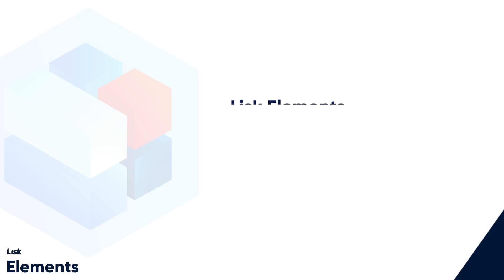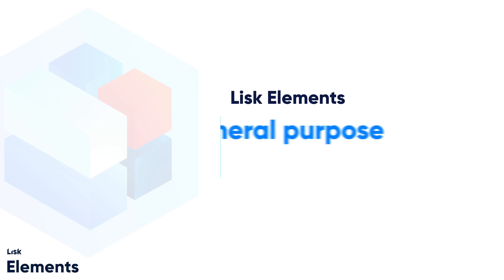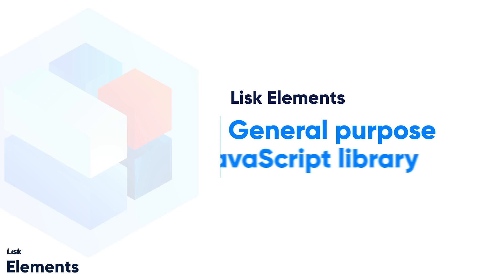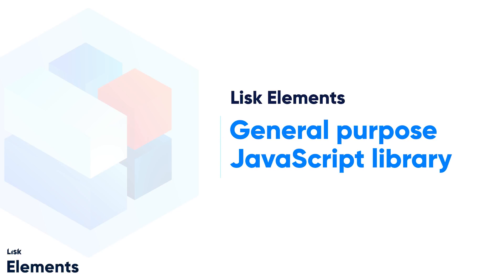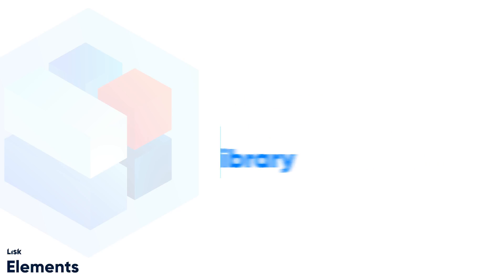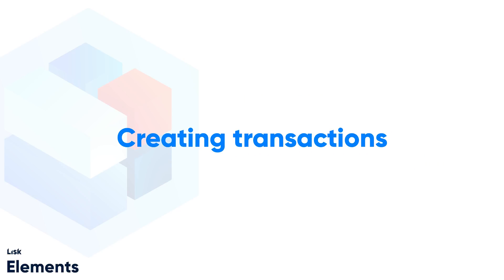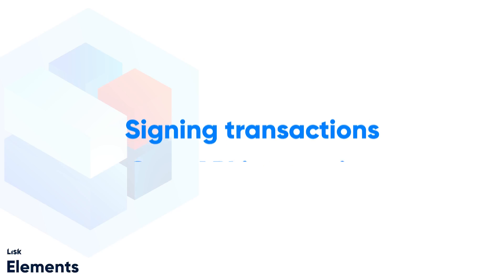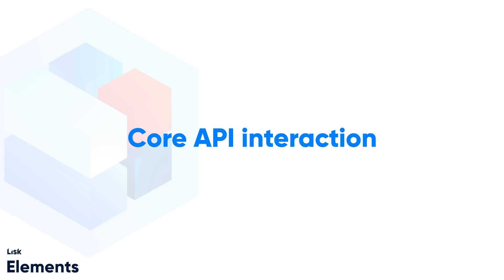Lisk Elements (JavaScript Library) in 1 Minute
Lisk Elements is a JavaScript library containing several separately-installable npm packages, each covering a distinct region of Lisk-related functionality, such as the shared cryptography, an API representation, transaction logic for local signing and important constants for the ecosystem.

Lisk makes it easy for developers to build and deploy blockchain applications in JavaScript. Learn about the leading platform for world-changing dapps